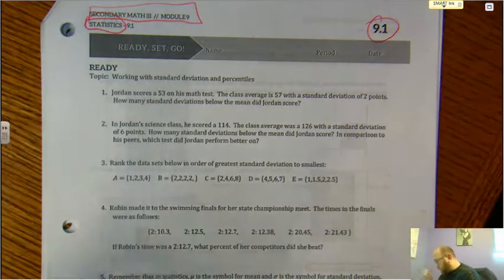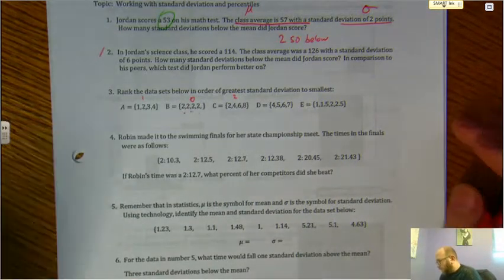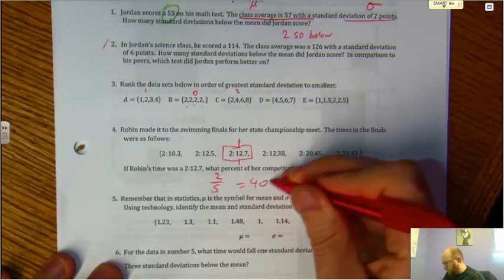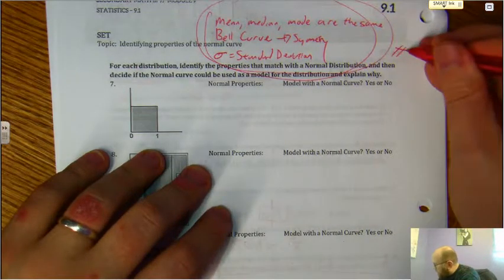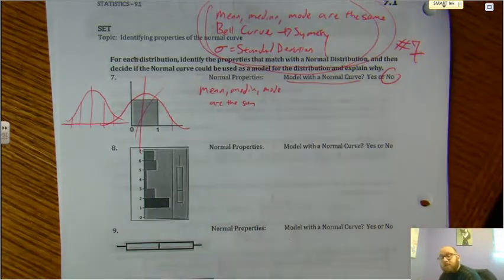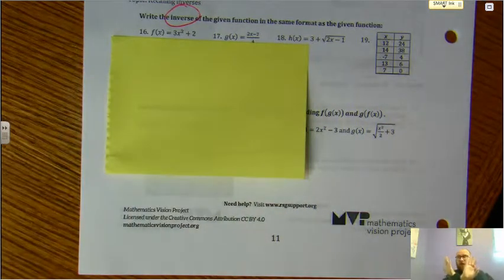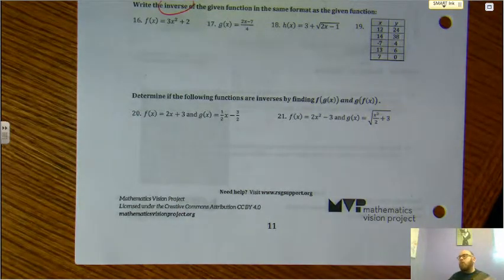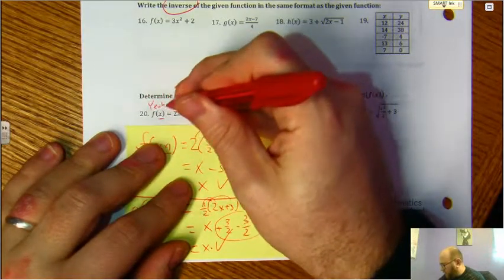Homework Helper Stats 1